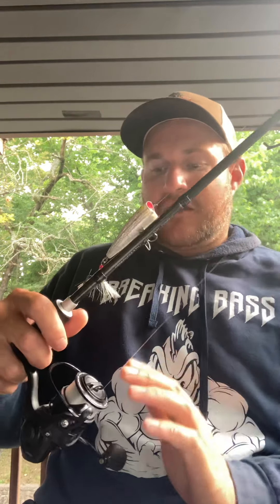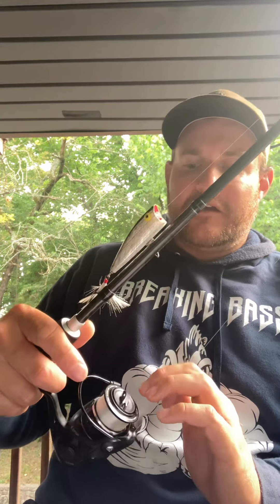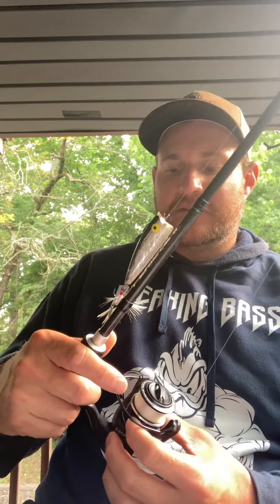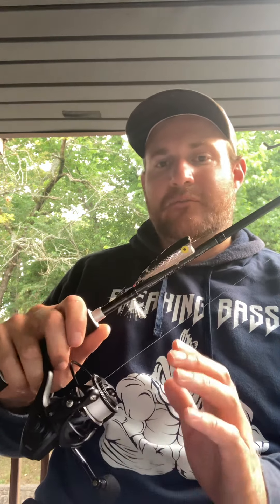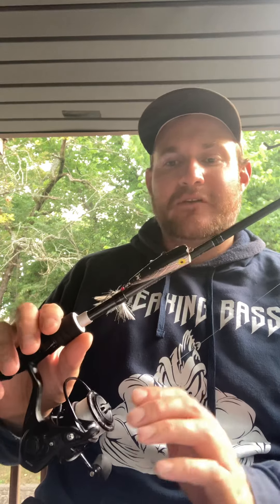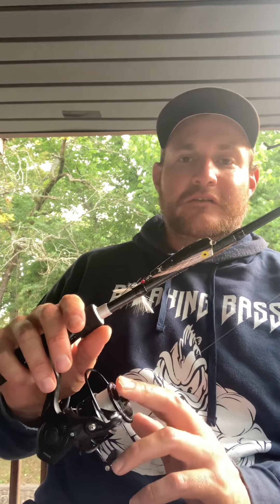One of the Biggest Myths in Bass Fishing